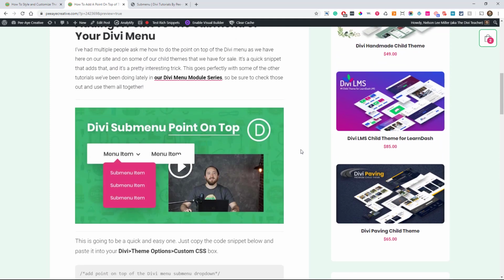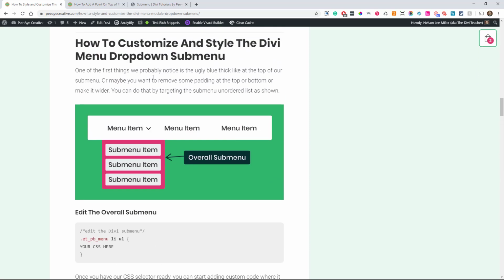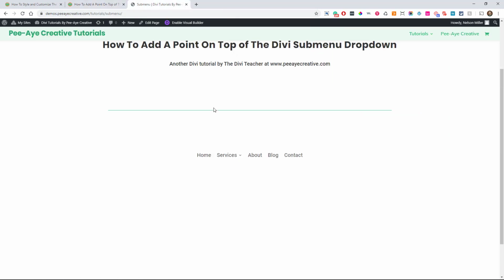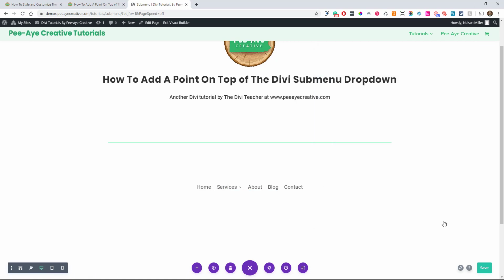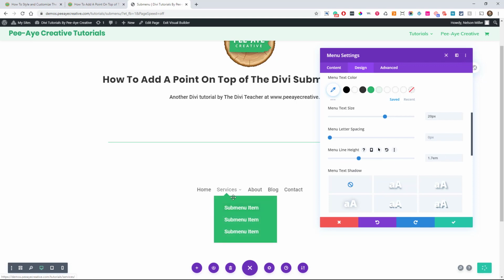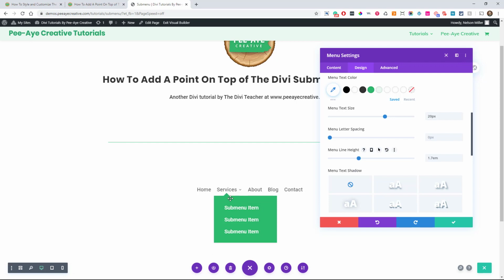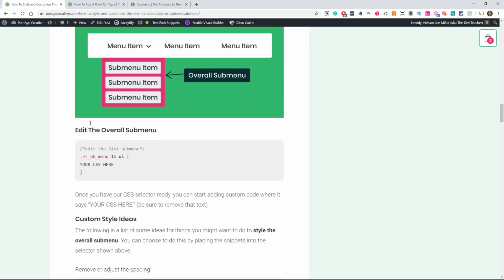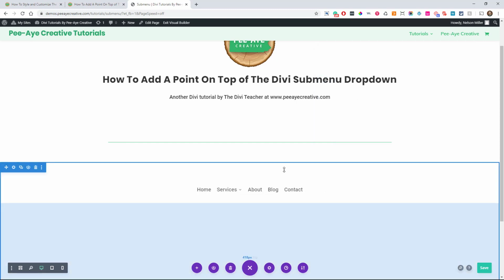How To Add A Point On Top of The Divi Submenu Dropdown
This fun tutorial will show you how to add a point on top of the Divi menu submenu to the dropdown to add some extra styling and making it stand out!

I've had multiple people ask me how to do the point on top of the Divi menu as we have here on our site and on some of our child themes that we have for sale. It's a quick snippet that adds that, and it's a pretty interesting trick. This goes perfectly with some of the other tutorials we've been doing lately in our Divi Menu Module Series, so be sure to check those out and use them all together!